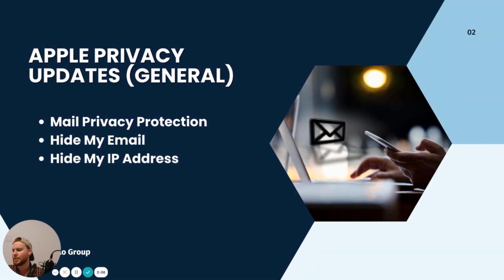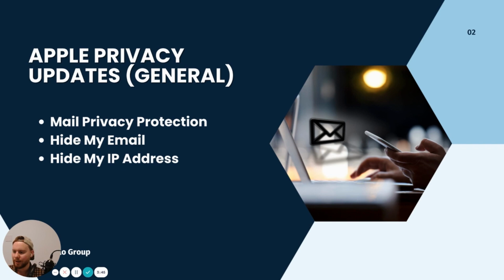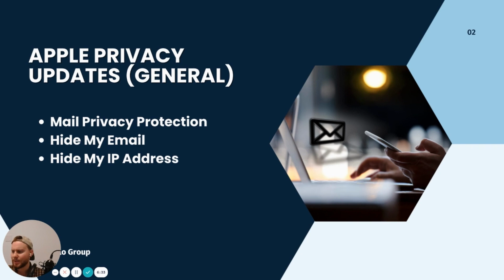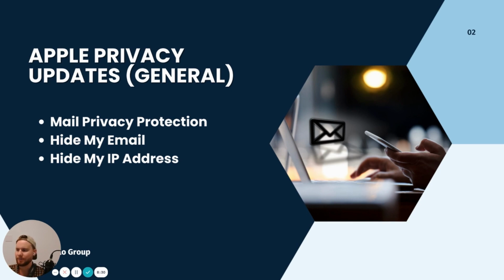iOS 15 Effects on Email Marketing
Jacob Paduch, Co-Founder and head of Email/SMS marketing at Aplo runs through the effects of iOS 15 on email marketing in detail.

We’re a DTC e-commerce marketing agency servicing 30+ businesses ranging from 6 to 8 figures in annual revenue.
We specialize in:
✅  Paid Ads (Social & Search)
✅  Email & SMS Marketing
✅  Scaling sustainably, and profitably

We take a holistic, full-funnel approach that prioritizes driving the necessary profit to scale sustainably.

Your store’s marketing channels rely on each other. Paid ads drive the acquisition of new customers, and Email/SMS drives LTV and the profit required to scale. A cohesive strategy and holistic outlook are a must to scale.

Founding agency partner of Triple Whale 🐋. Our go-to tool for the holistic data points we need to scale your e-commerce business profitably.
🙌  Want a free audit of your business? 🧐